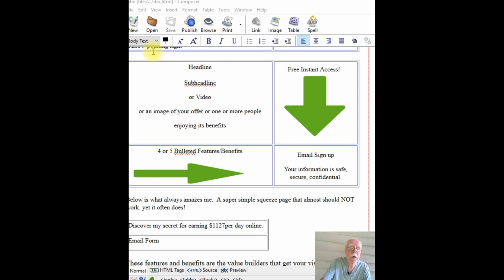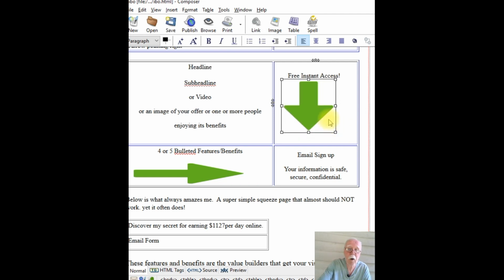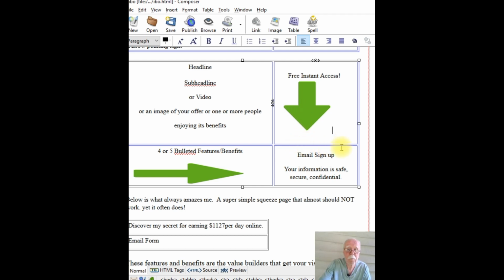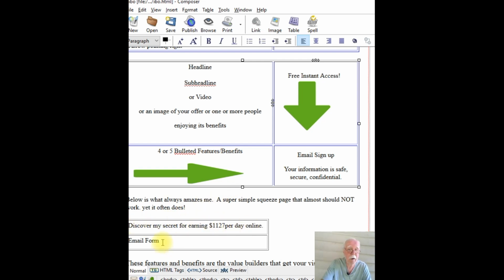How You Too Can Create Effective Squeeze Pages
Creating squeeze pages that convert is what this video is all about.

Getting Started TOOLS

Beginner Video Camera Low cost

Basic 50" Tripod with bag

Low-cost Lighting LED